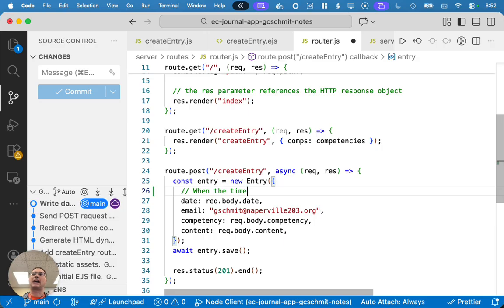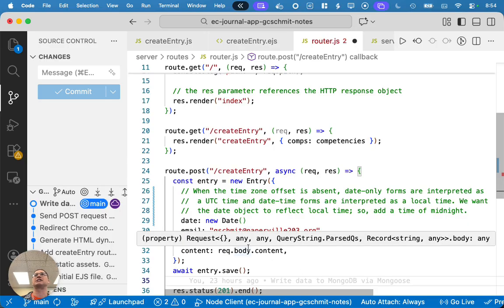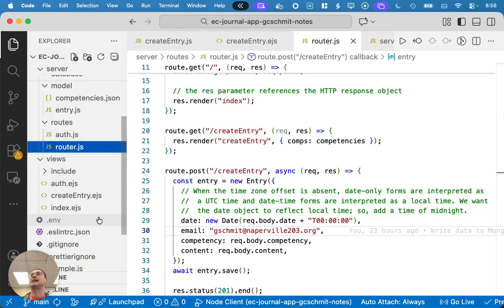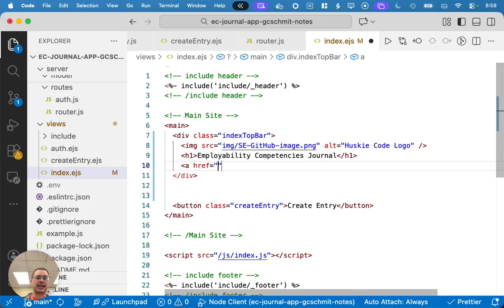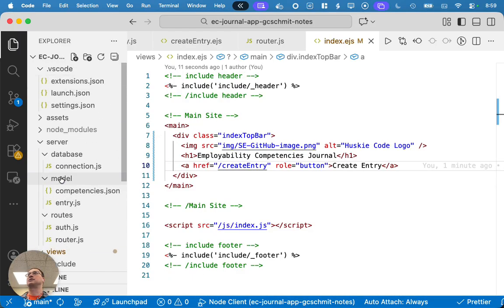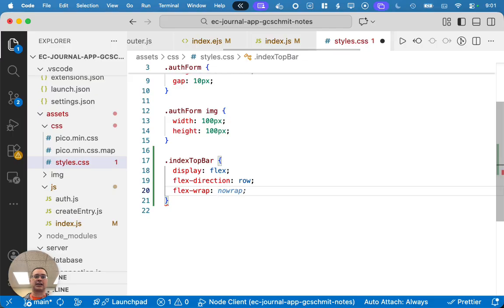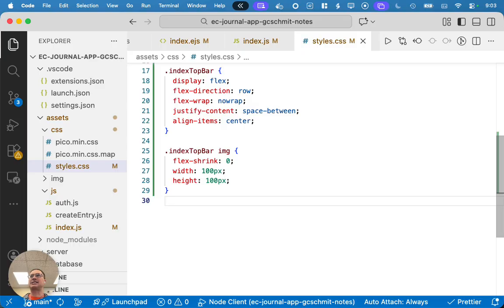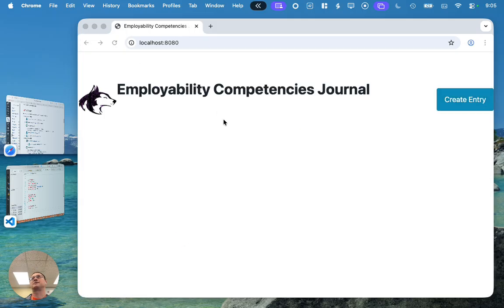02.16: add more modern navigation bar that leverages pico styling